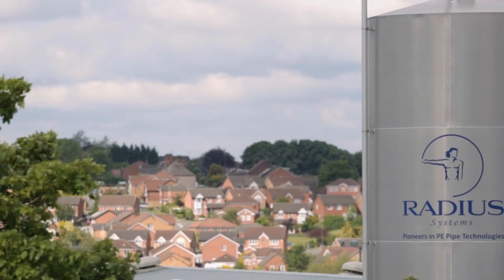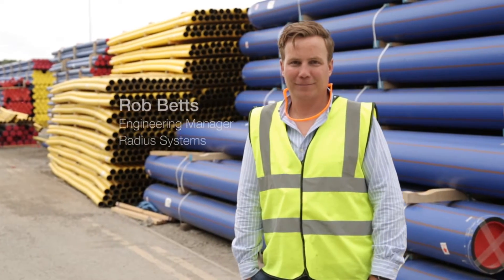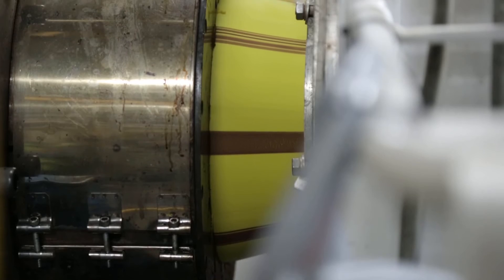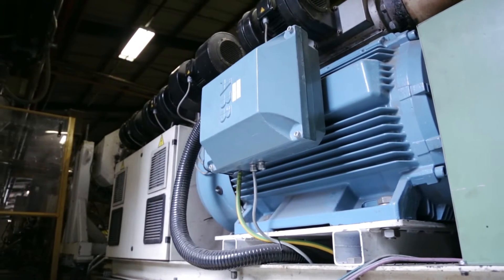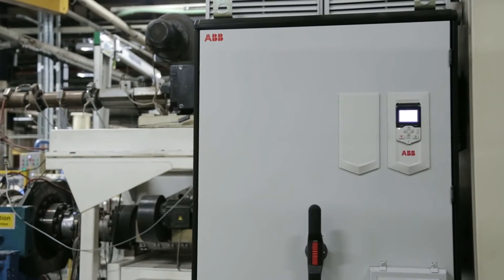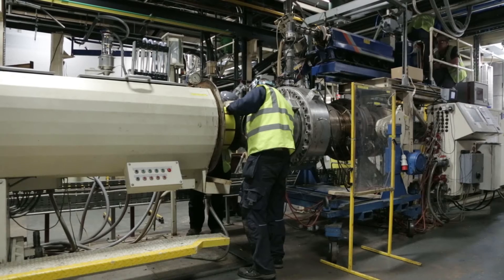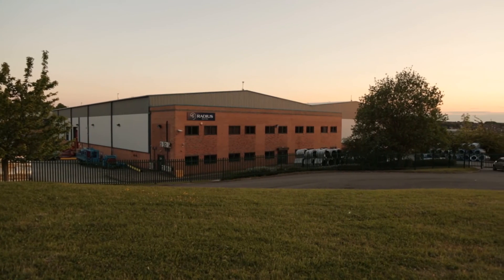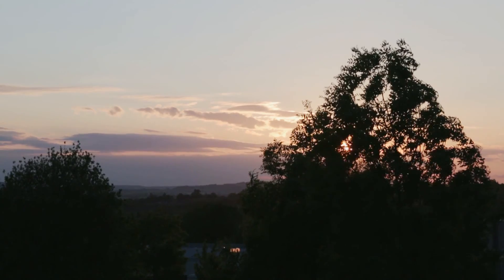SynRM technology cuts energy use for Radius Systems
Radius Systems has achieved a 15% cut in energy use, a significant reduction in motor maintenance costs and a drop in audible noise by installing an ABB synchronous reluctance motor and drive (SynRM) package on a twin extruder application.